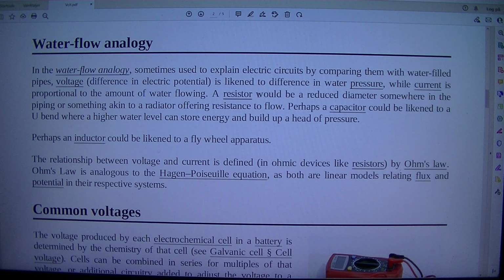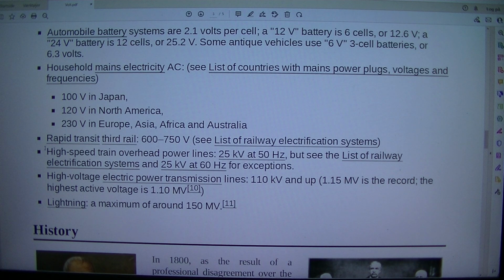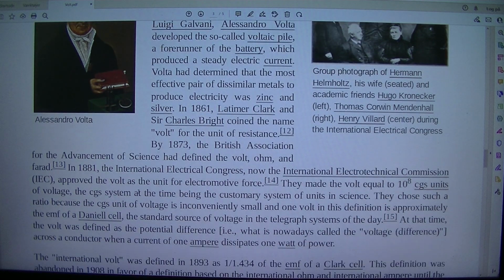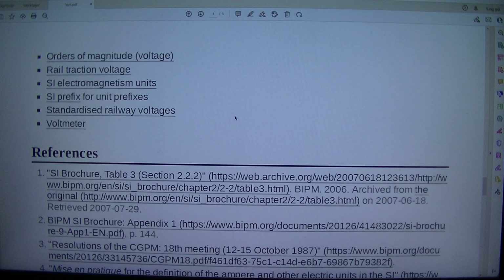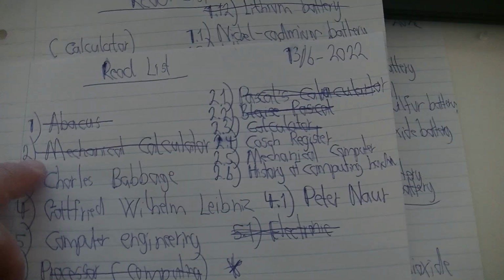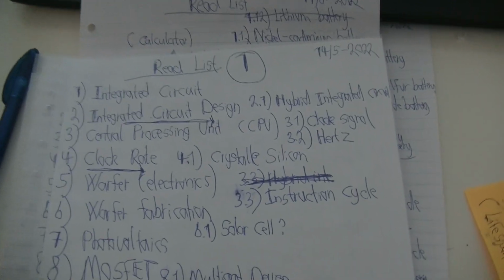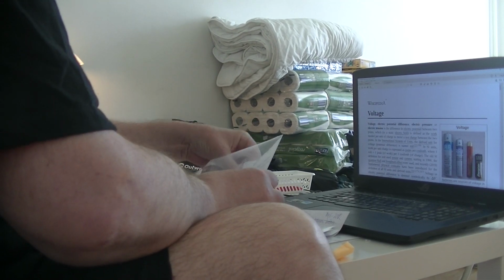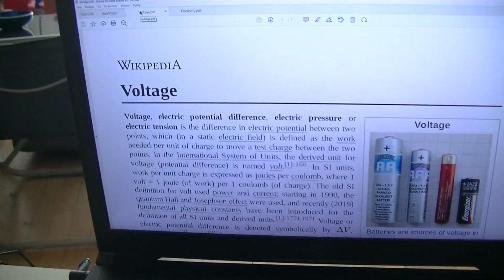MongoTV_8847 - LOOKING AT GAMER PC HARDWARE - Part 274 - Volt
PART 274 - Volt (This video is 2 Part : Part 273 to Part 274. They are on my playlist with name "MONGO TV - LOOKING AT GAMER PC HARDWARE") I like try do this, to get help read difficult technical English text loud. That will help me a bit to understand the text :-) Maybe this video could be helpful for some other too, that don't speak and read English very well :-) Have a good day too.